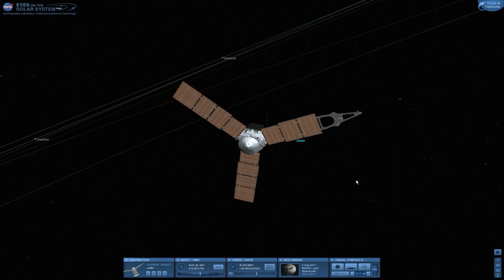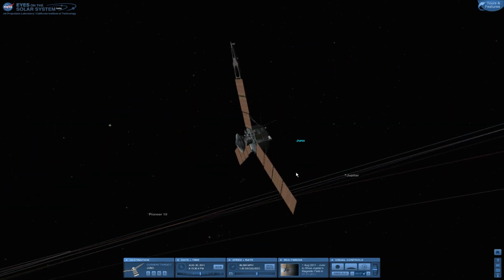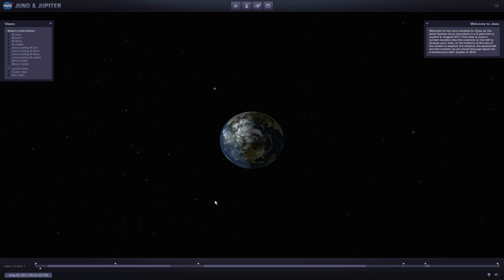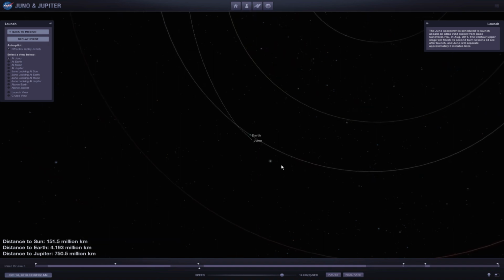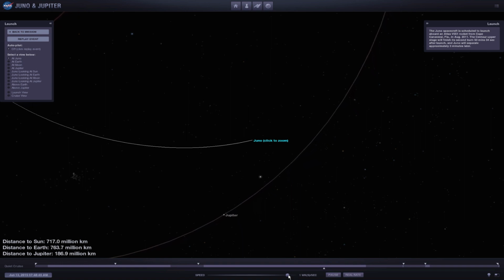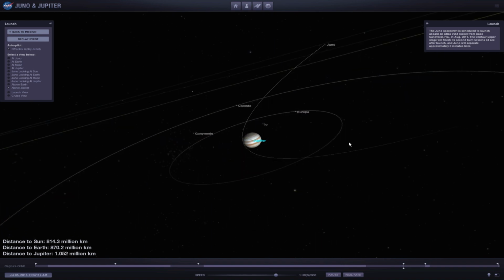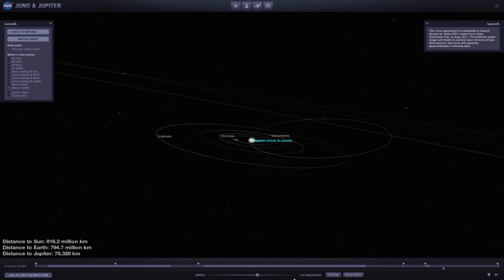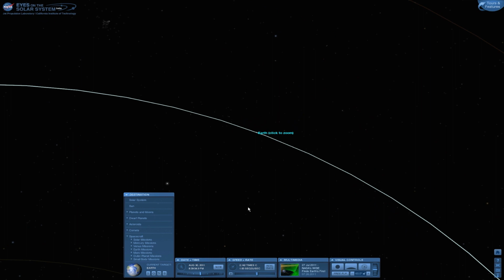NASA Eyes on the Solar System: Juno Mission to Jupiter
Today I'd like to share with you the awesome things I learned while attending the Juno NASATweetup, held August 4-5, 2011. We heard exciting details from many mission scientists, got a behind-the-scenes tour of Kennedy Space Center and watched Juno launch atop its giant Atlas V rocket! Here's a short set of videos I took at the NASATweetup

To show you Juno and its mission ahead, I'm using the "Eyes on the Solar System" program from NASA/JPL. Its a real-time solar system exploration tool, similar to Celestia as you may have seen in previous videos of mine. You can try Eyes on the Solar System for yourself,

If you'd like to learn more about Juno, follow the mission on Twitter and YouTube:

Also, if you are interested in future NASATweetup events, follow them on Twitter or check the website below for more info on how to sign up!